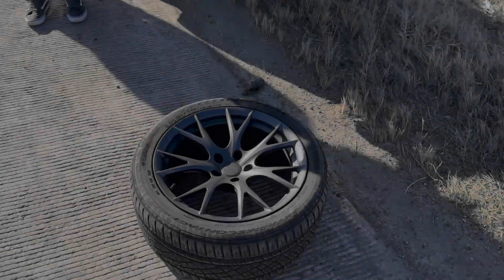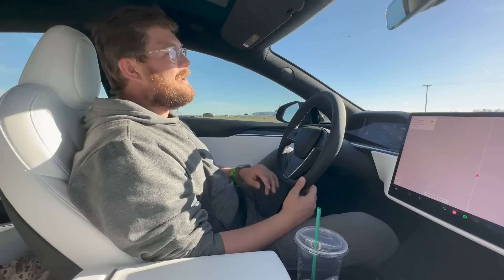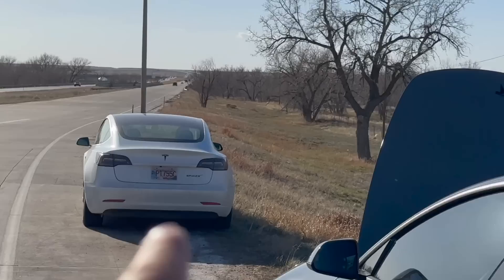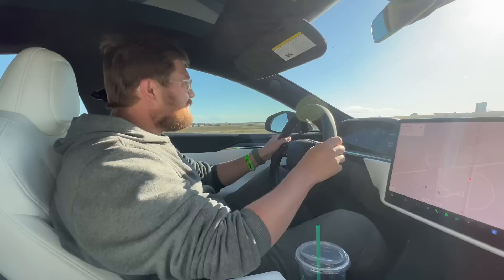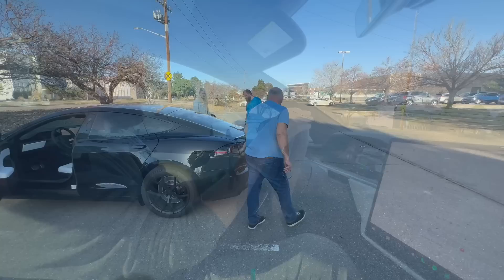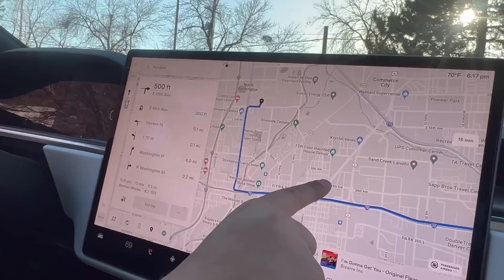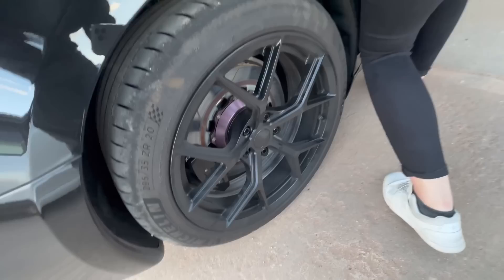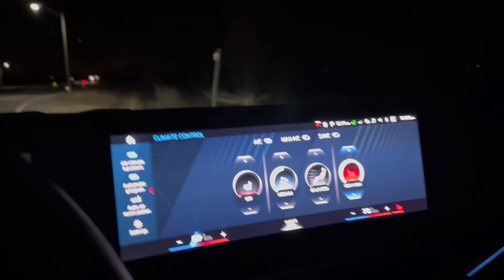Problems With The Cars After The First Track Day Of The Year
The more you watch, the worse it gets